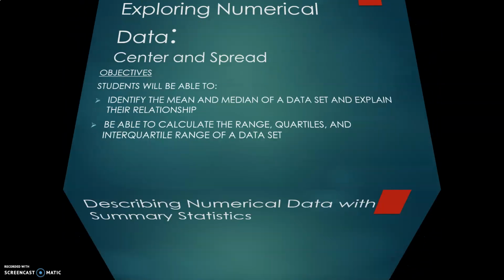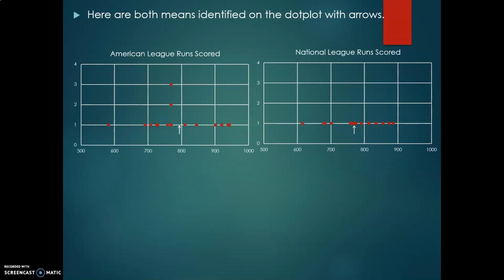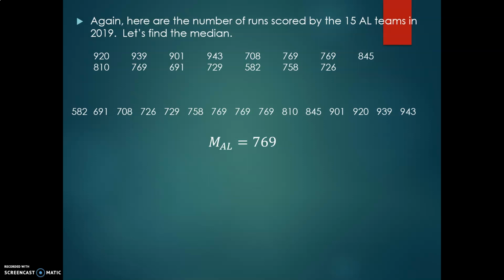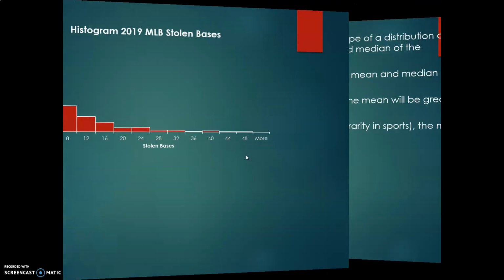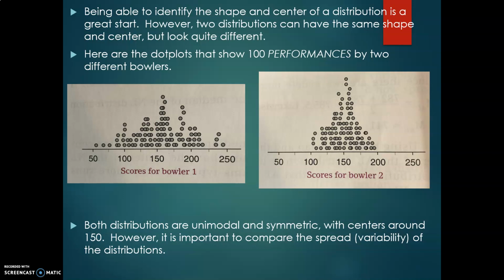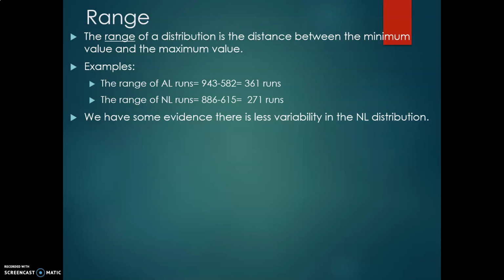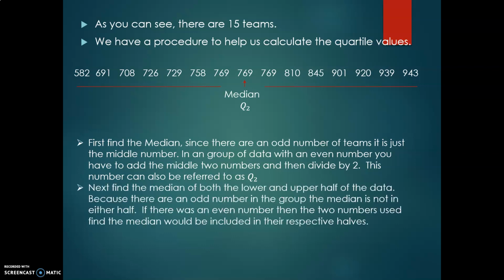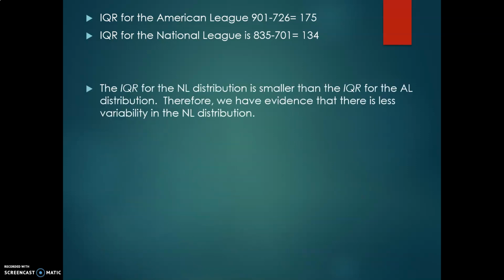Chapter 4 Center and Spread